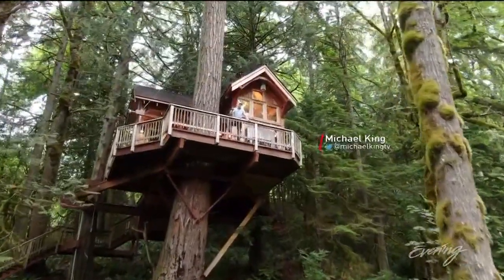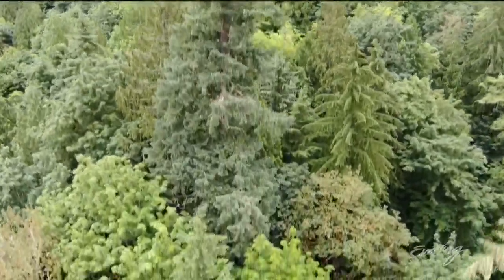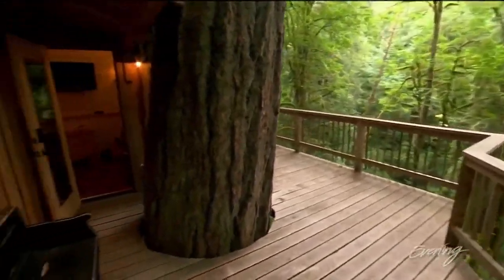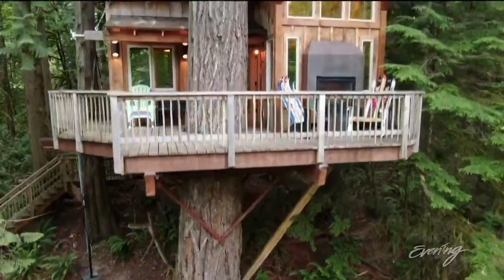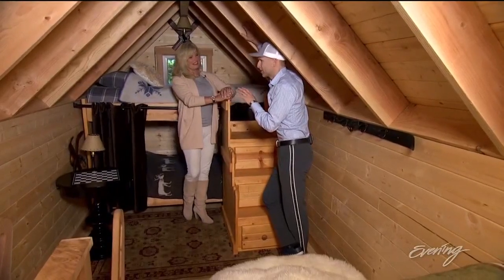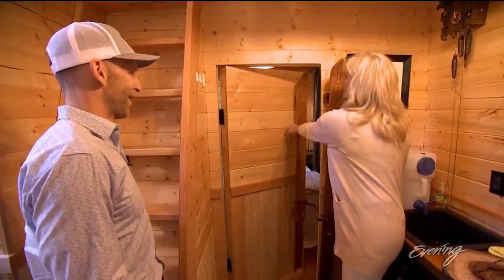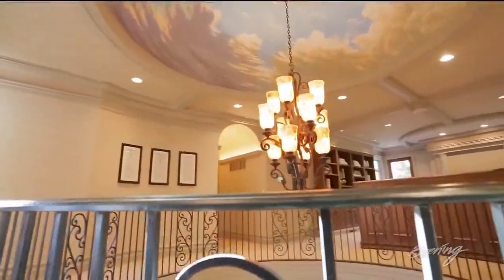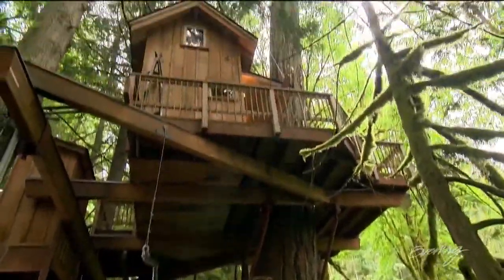You can own the TV famous Ski-House Treehouse in the Fall City forest - Unreal Estate - KING 5 Eveni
Built by a renowned treehouse master, it could be in your backyard